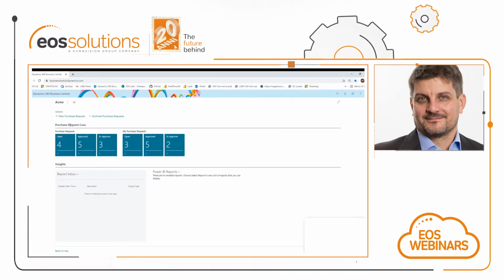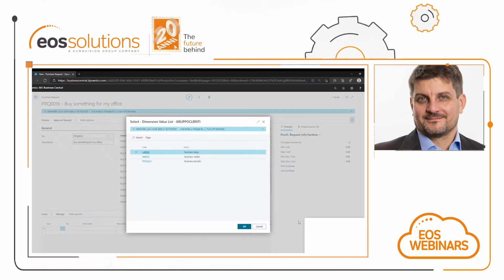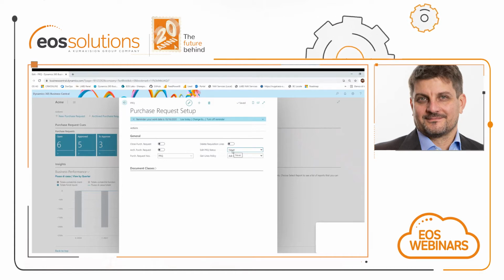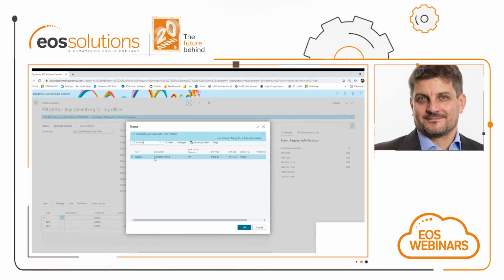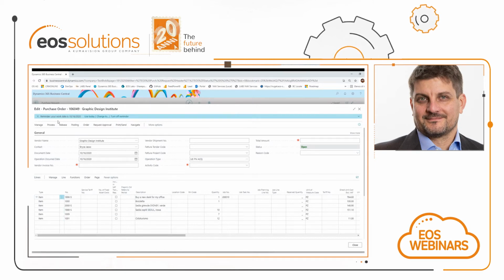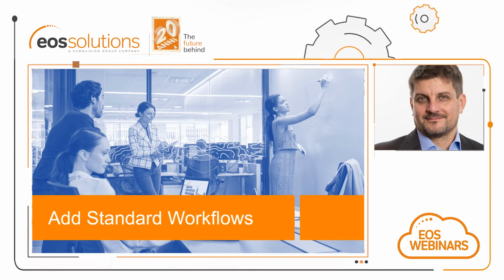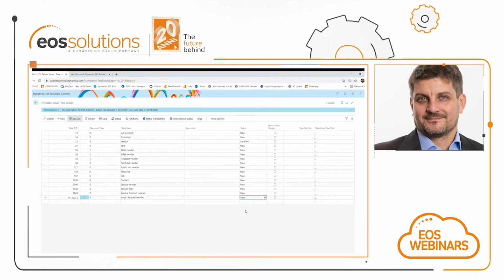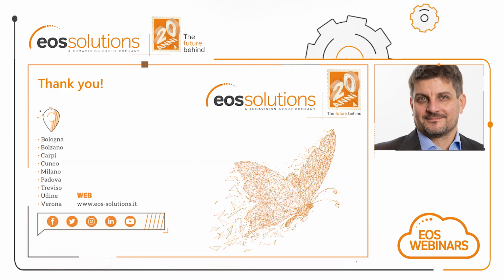EOS Apps Demo: Purchase Request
Andrea Di Ceglie, EOS Solutions' R&D Director, presents a 30 minutes demo of the Purchase Request app for Microsoft Dynamics 365 Business Central. Purchase Request allows you to manage purchase requests of goods/services in Business Central.